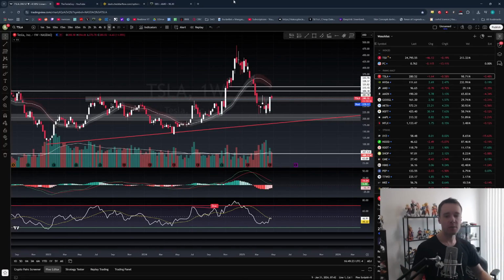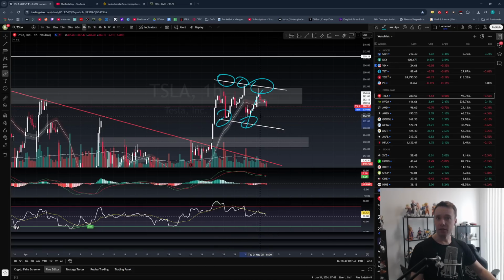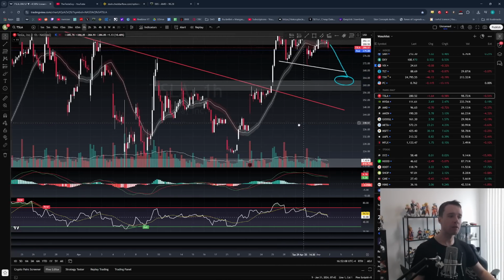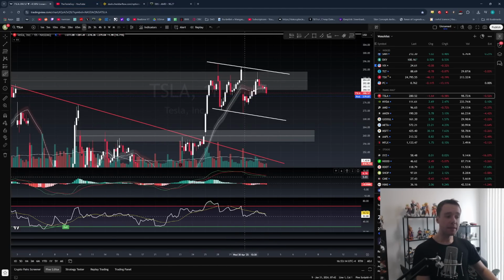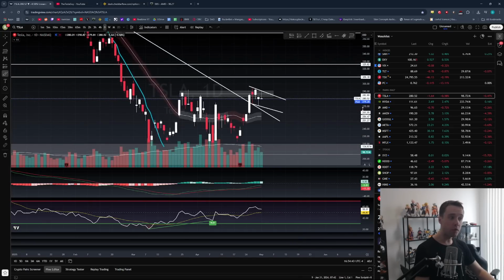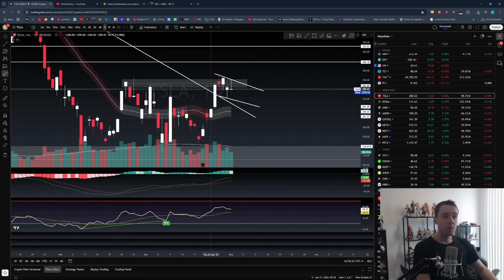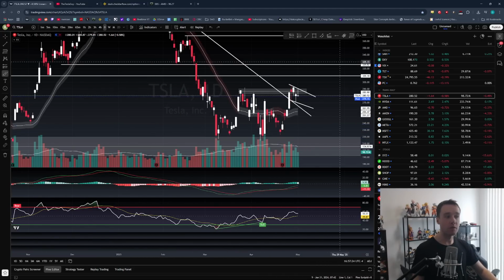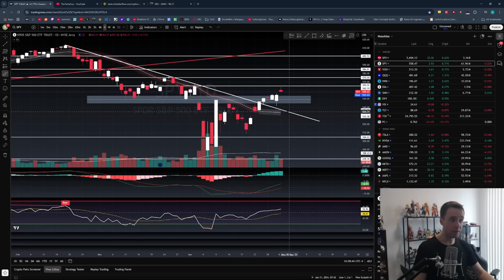TESLA Stock - TSLA Huge Bull Flag Forming?